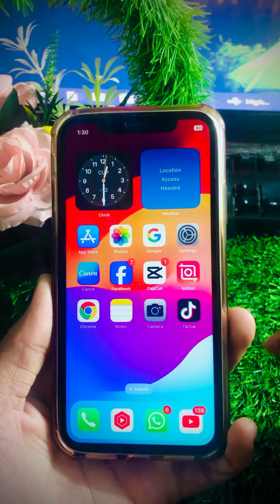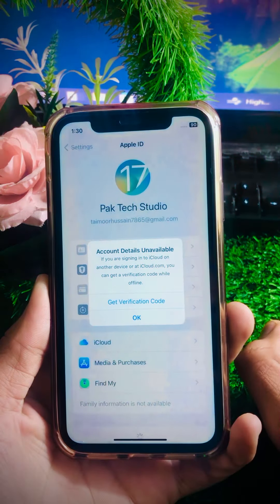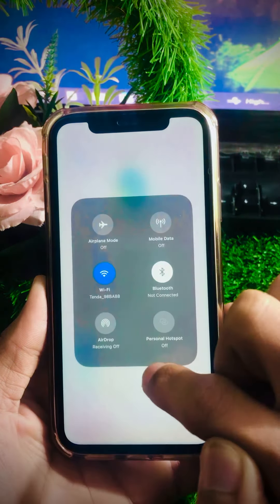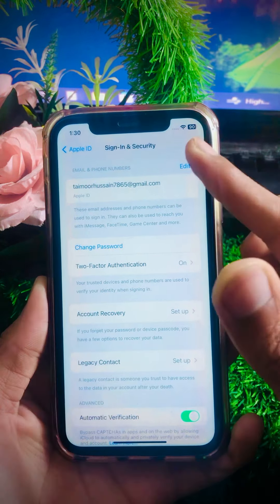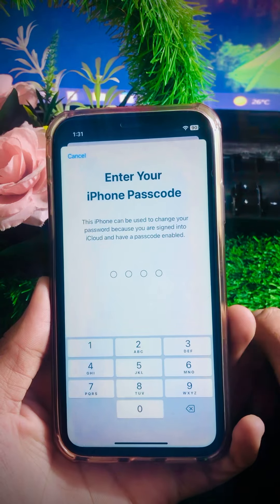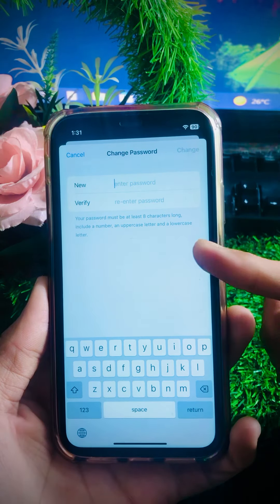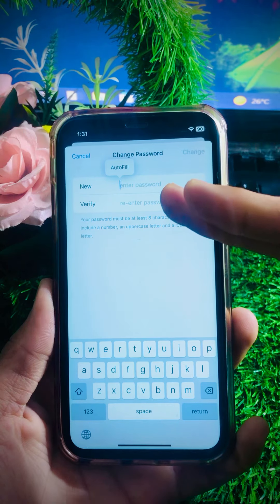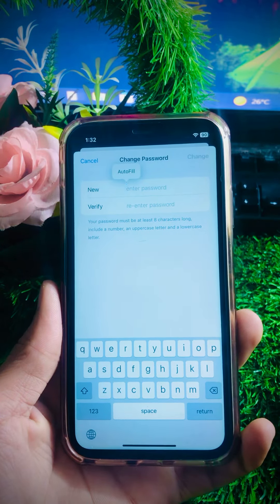How to change apple id password on iPhone 2024 | if forgotton | iPad | iOS 17 | in Android | on Mac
how to change apple id password if forgotten
how to change apple id password in android
how to change apple id password in ipad
how to change apple id password iphone 14 pro max
how to change apple id password if forgotten iphone 6s
how to change apple id password in hindi
how to change apple id password without old password
how to change apple id password on mac
how to change apple id password iphone 12 pro max
how to change apple id password iphone 7
how to change apple id password iphone 11 pro max
how to change apple id password on iphone
how to change apple id password ios 17
how to change apple id password iphone 8 plus